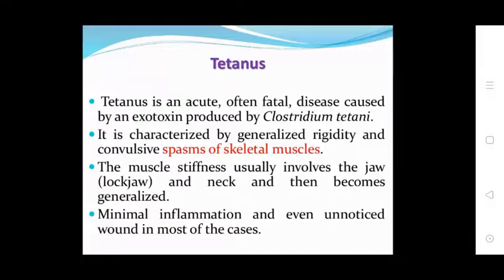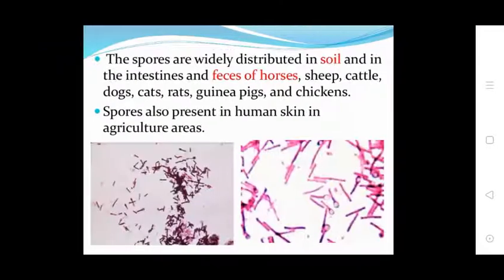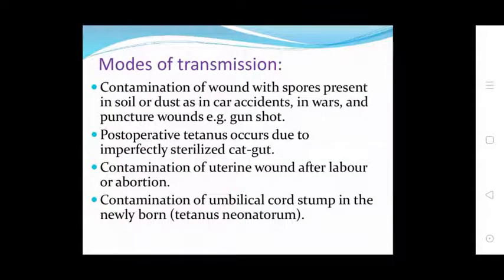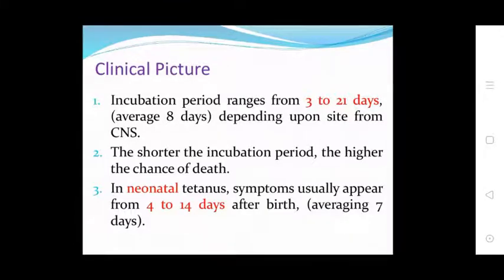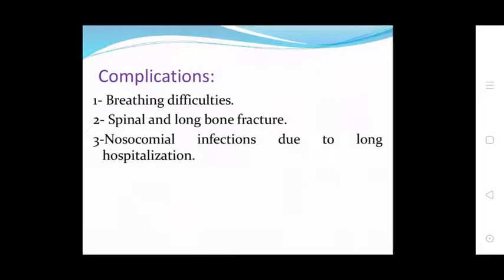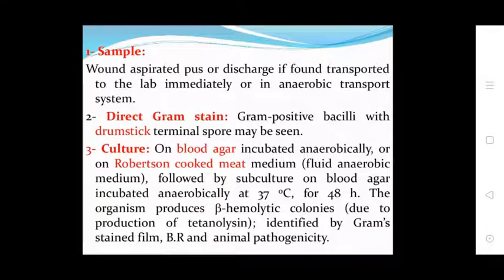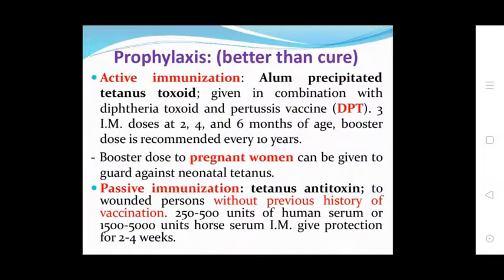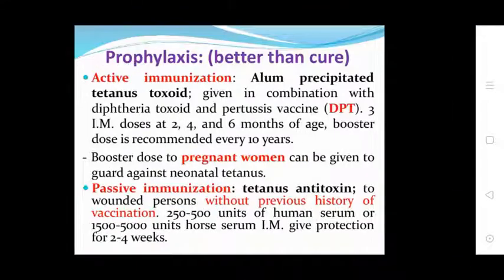Uvesh Ali Bhatti Topic:- Tetanus 09/10/20